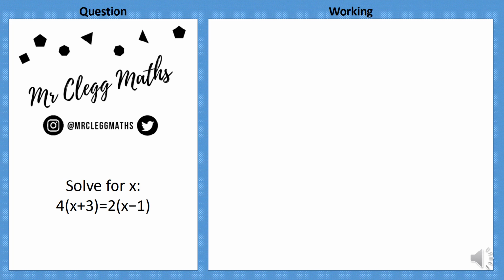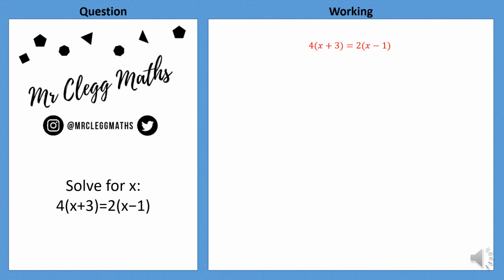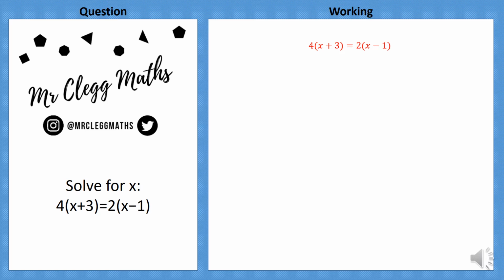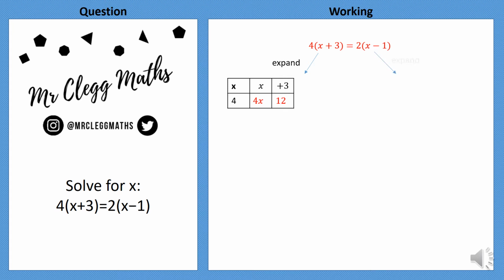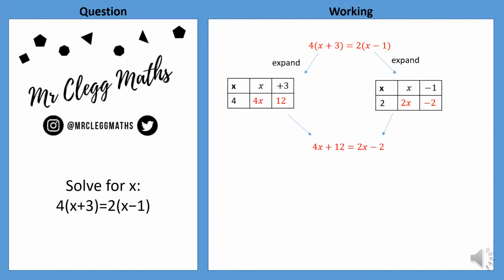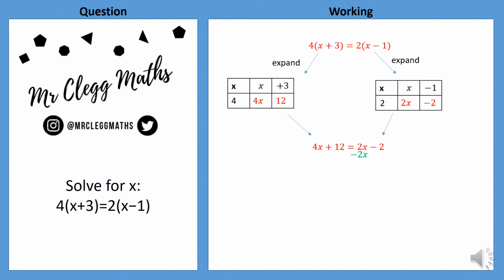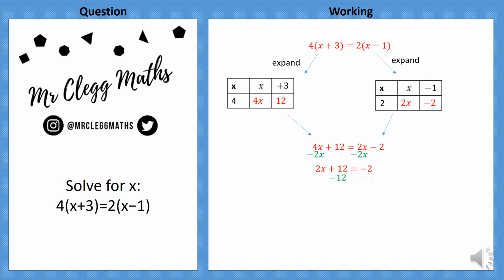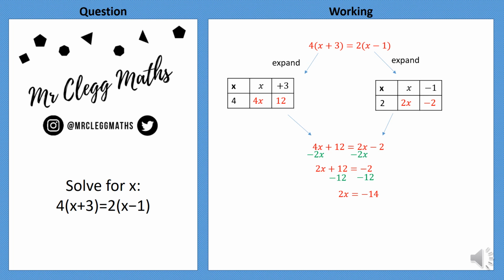Mr Clegg Maths - Solving Equations with an Unknown on Both Sides Walkthrough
A short video showing a walk-through of an example question where you have to solve an equation with the unknown on both sides.

This was created to support one of my teaching groups during the COVID-19 lockdown.